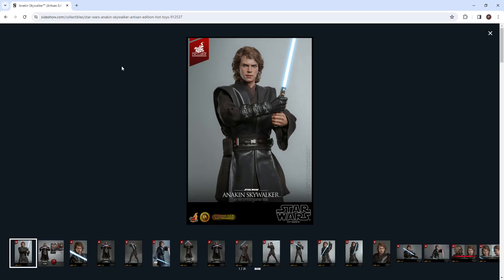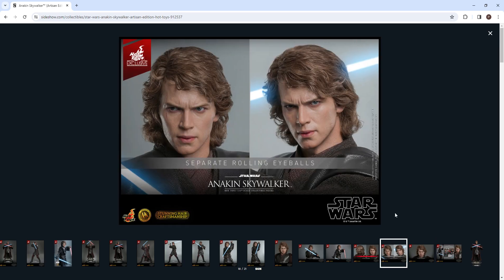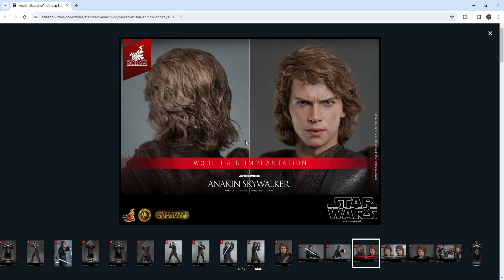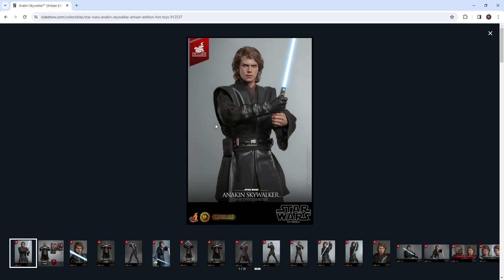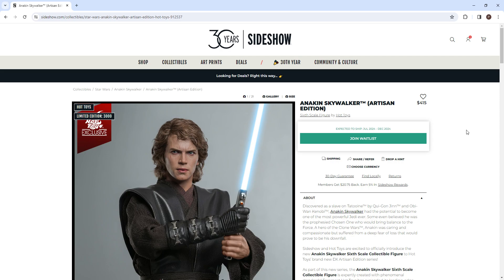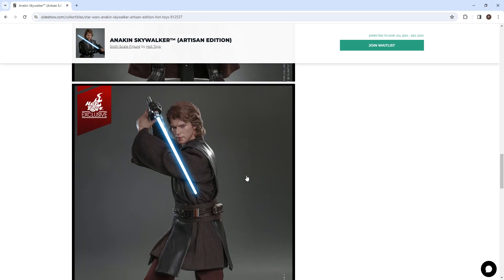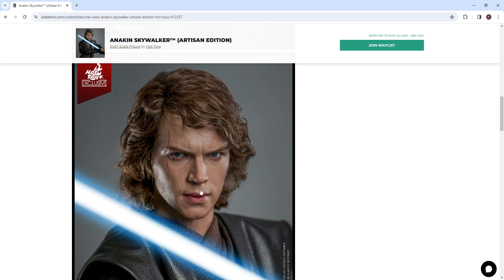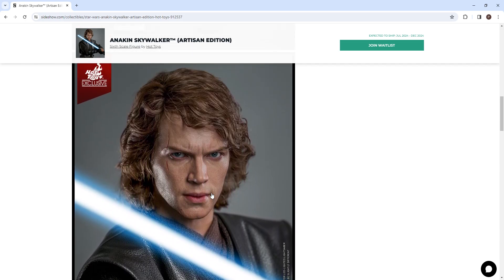Hot Toys rooted hair Anakin Skywalker 1/6 scale figure preview!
What do you guys think of this figure? Are you going to join the waitlist for this? Or are you guys going to wait until the release of this figure to see how the hair turns out? That would be the safest way, but if you actually want to get really excited for this figure, then you should join the waitlist. But yeah thank you guys for watching, happy collecting, and God bless!